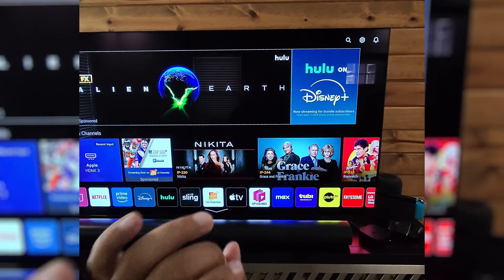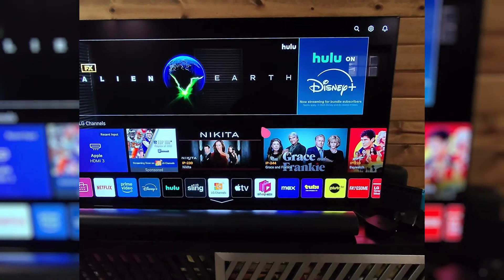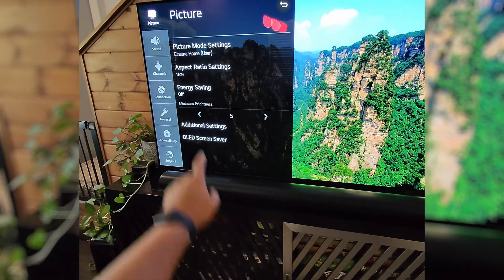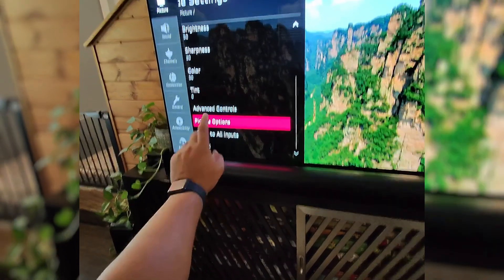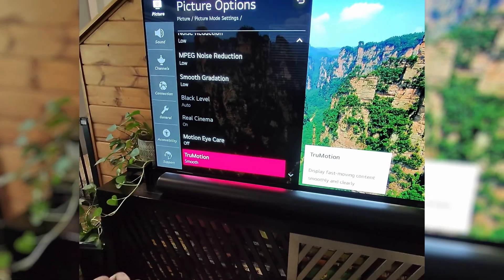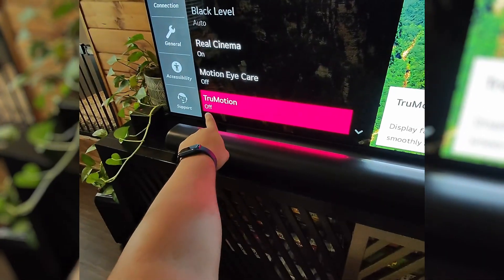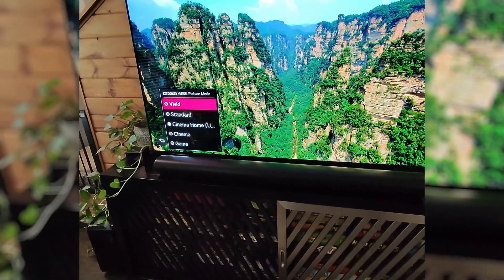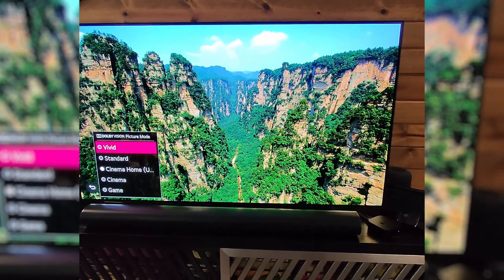How to Turn Off Soap Opera Effect on LG TV (Motion Smoothing)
Annoyed by the overly smooth look on your LG TV? This video shows you how to turn off the Soap Opera Effect by disabling motion smoothing in settings. Works on: Most LG Smart TVs.